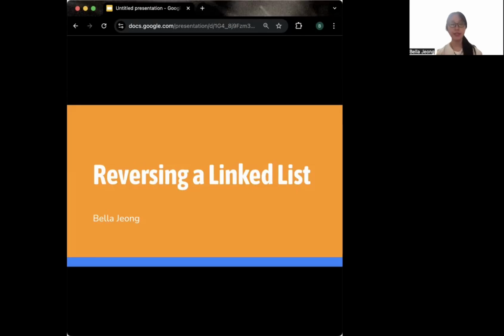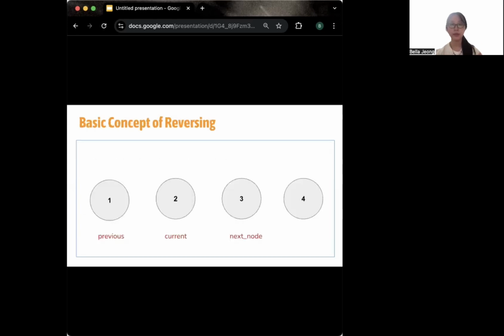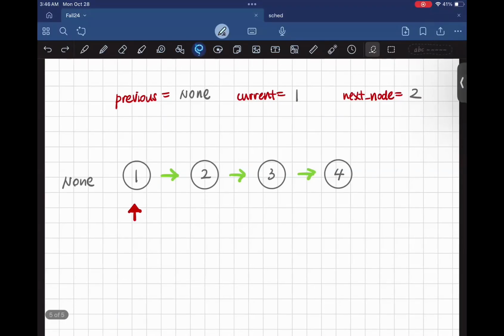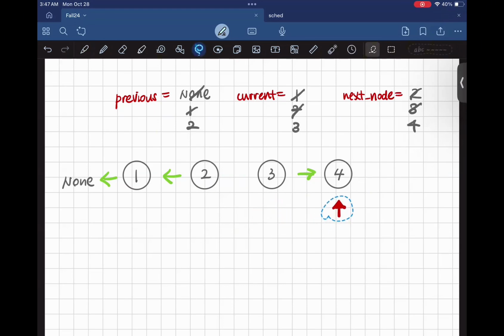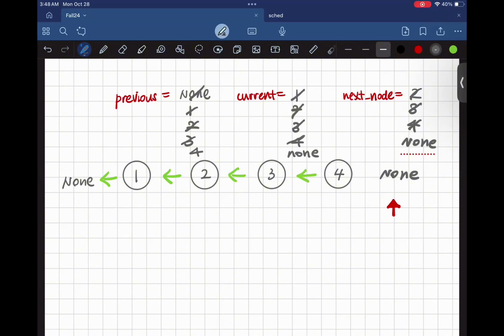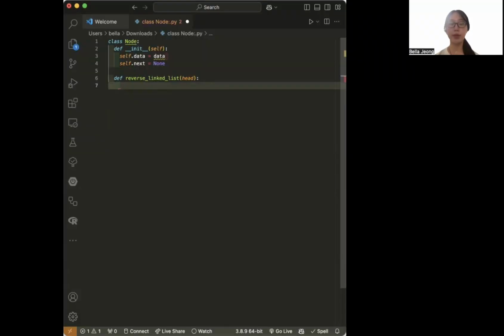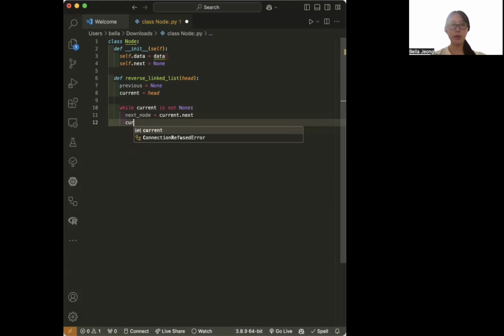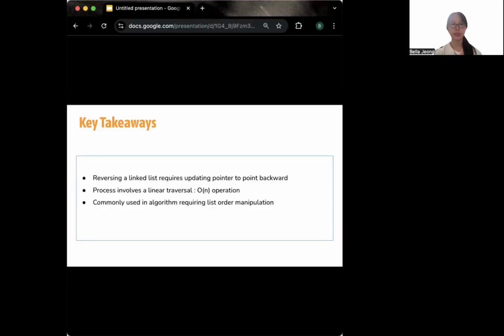Reversing Linked List Discussion (UCSD TA Application_ Bella Jeong)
In this video, I’ll walk you through the process of reversing a singly linked list in Python. Starting with an introduction to linked lists and the purpose of reversal, I’ll demonstrate the step-by-step process to reverse the list by manipulating pointers. Using clear diagrams and a concise Python code example, I’ll explain how to update each node’s next pointer to point backward, transforming the list order.

This tutorial is perfect for anyone looking to strengthen their understanding of linked list operations and gain practical coding skills in Python. By the end of this video, you’ll have a solid grasp of how to reverse a linked list and understand the core concepts of pointer manipulation in data structures.